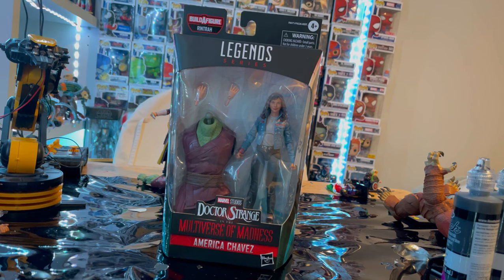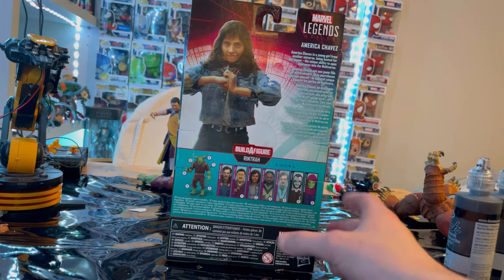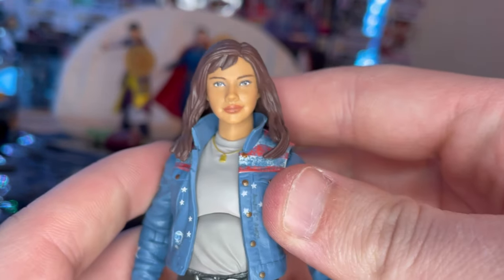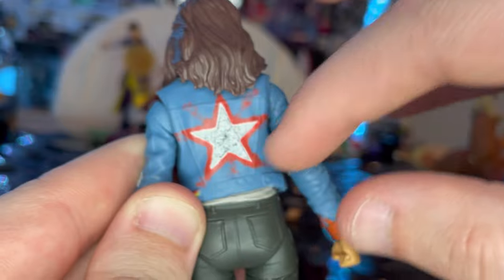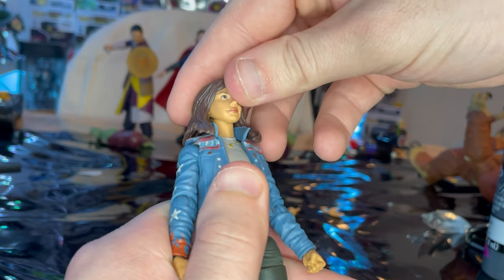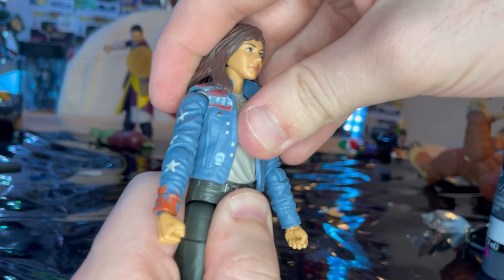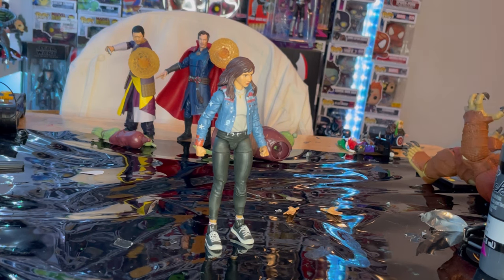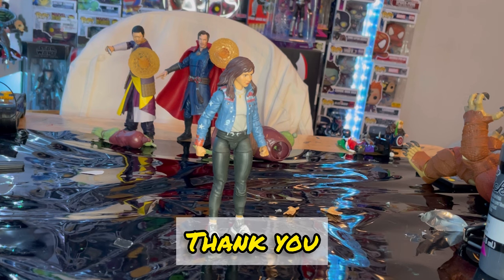MARVEL LEGENDS- American Chavez / DOCTOR STRANGE IN THE MULTIVERSE OF MADNESS WAVE